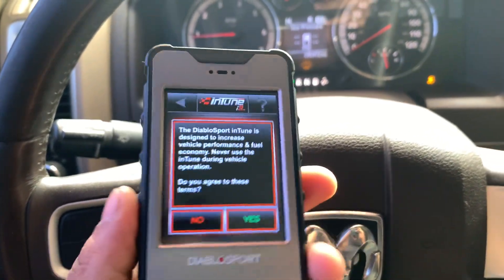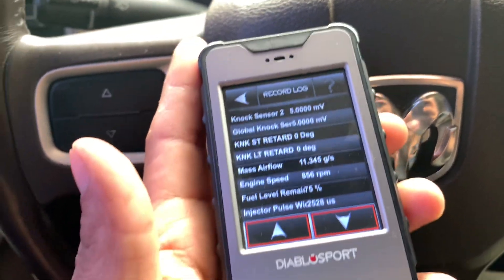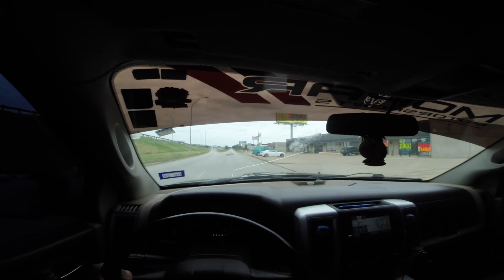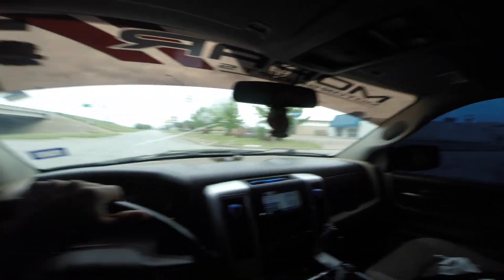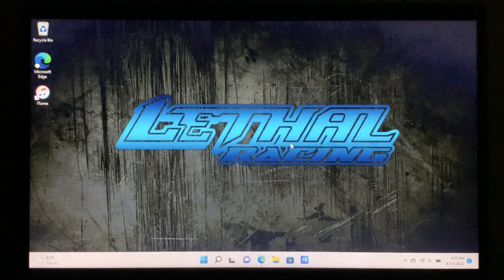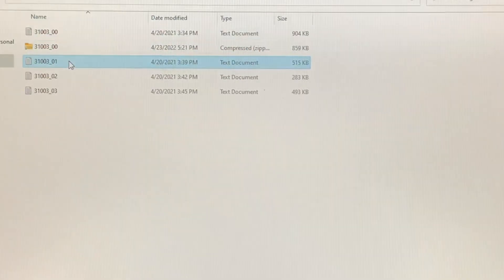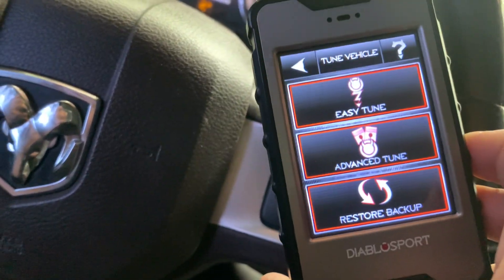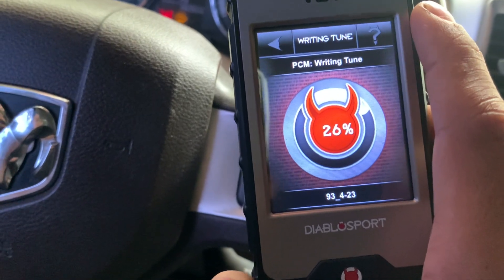Data logging with Jay Greene Tuning